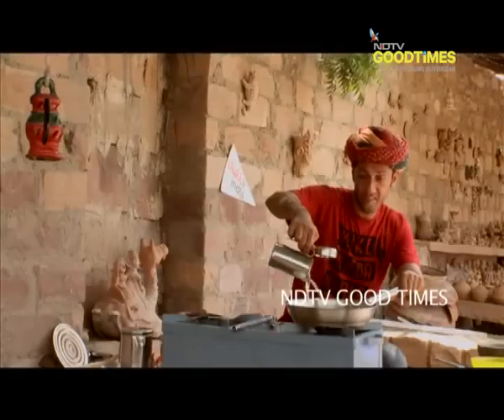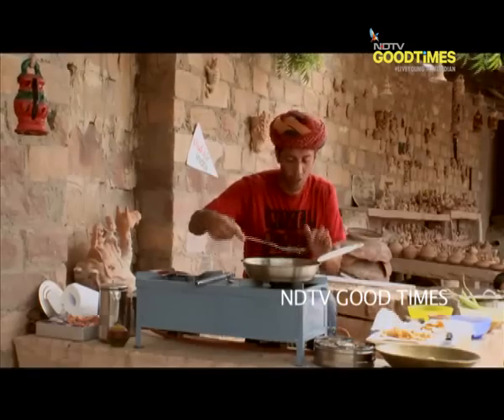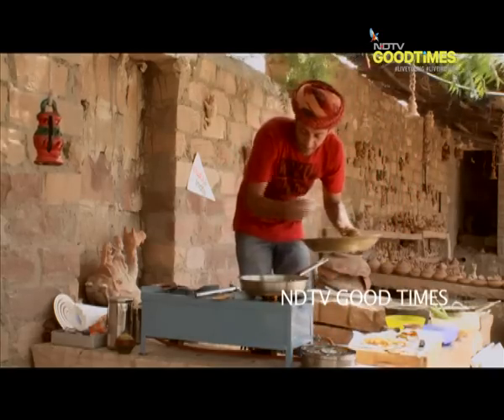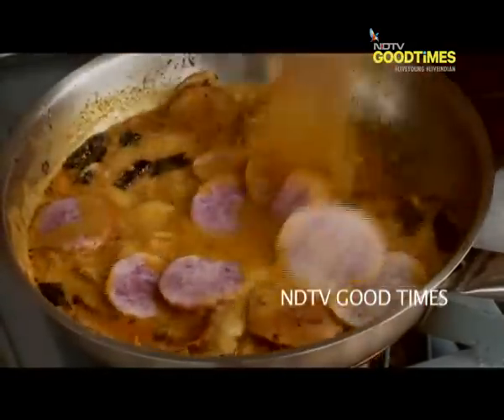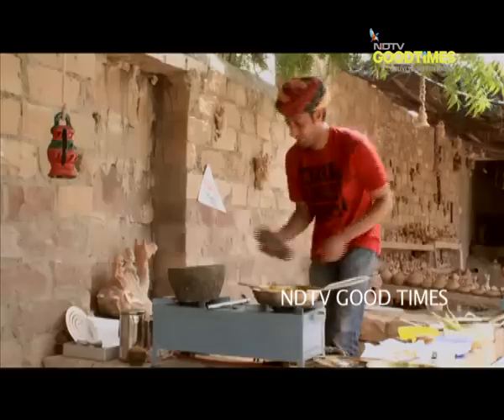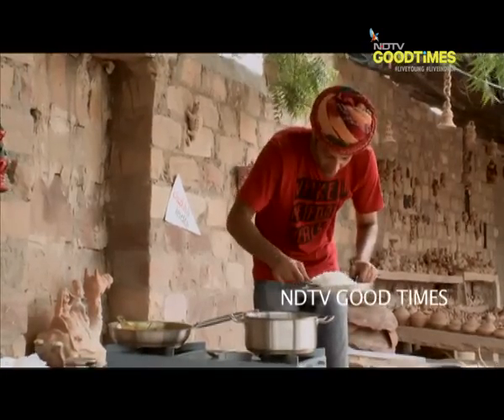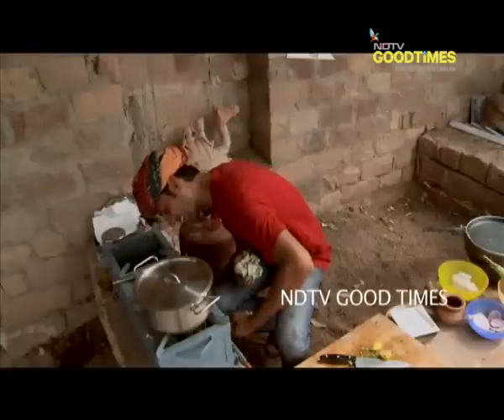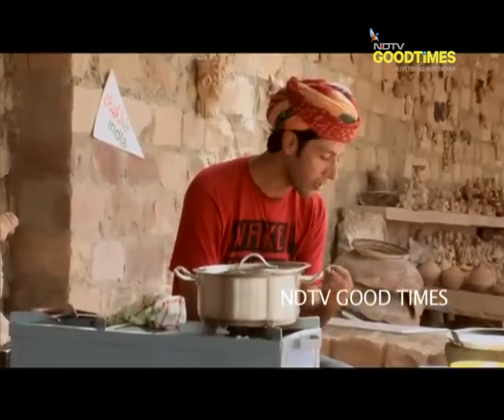Watch recipe: Jodhpuri Kabuli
Chef Aditya Bal takes us through a traditional Jodhpuri delicacy - kabuli. Potatoes and rat aloo are deep fried to perfection along with bread croutons. These are then simmered in a creamy, flavourful gravy. Finish off by adding a layer of rice in a pan followed by a layer of curry and a final layer of rice. Saffron infused milk is added and the entire preparation is topped with fresh coriander, raisins and cashews. Cook for a couple of minutes and serve hot.